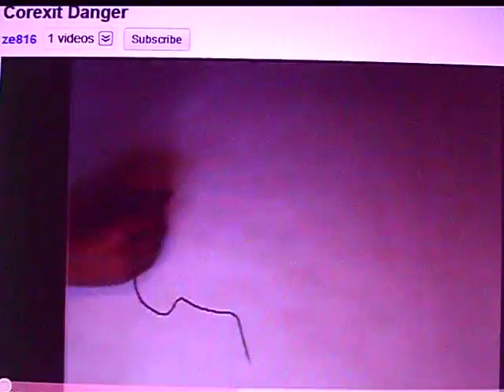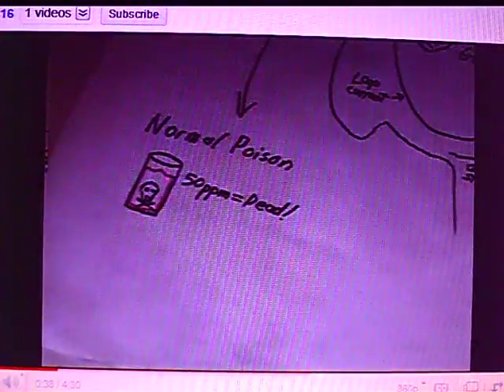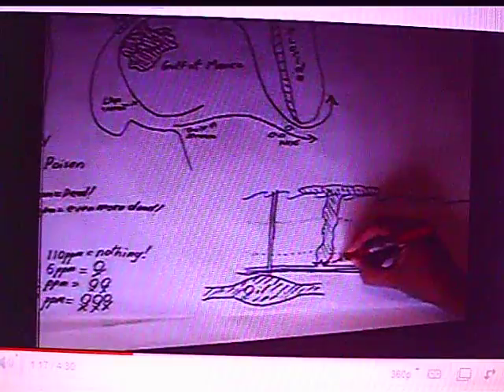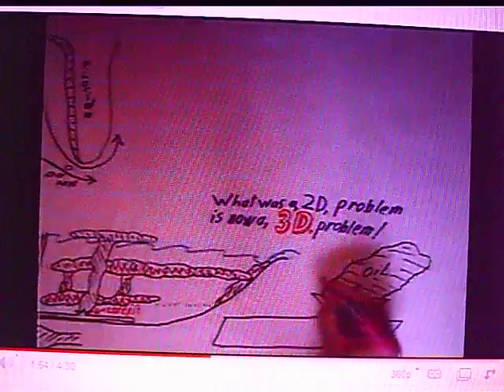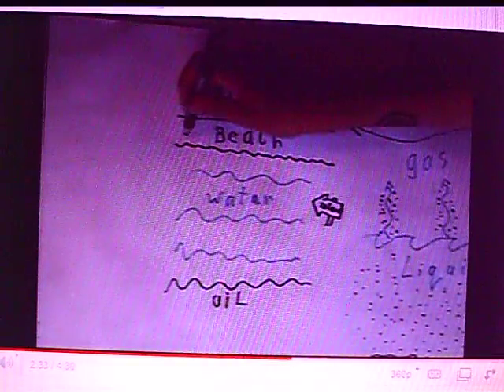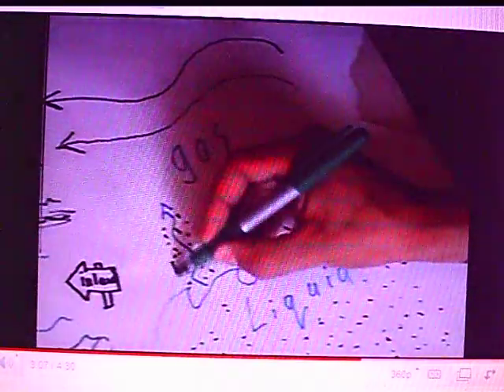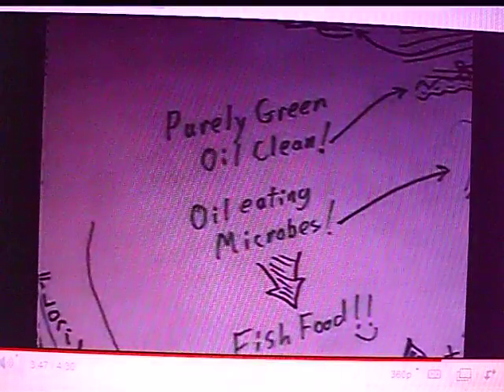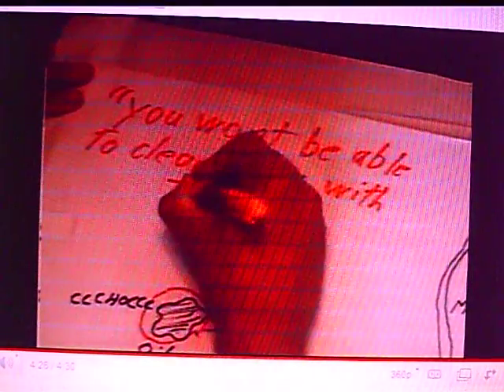Corexit MORE Lethal in SMALL DOSES - BP Interesting Fact For the Day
Corexit Material Safety Data Sheet Made by Nalco - deeply tied with Haliburtin and others!